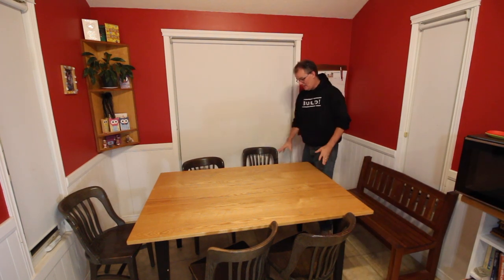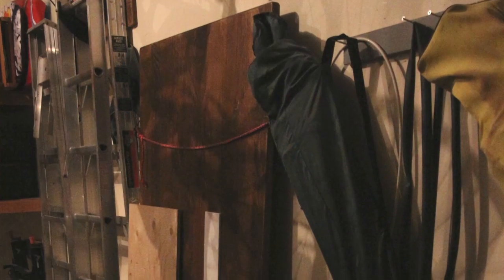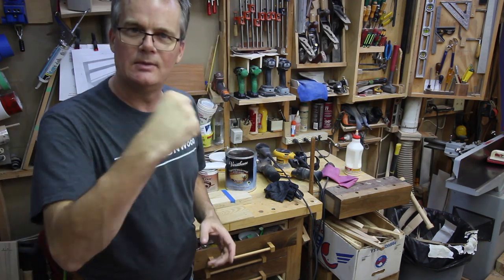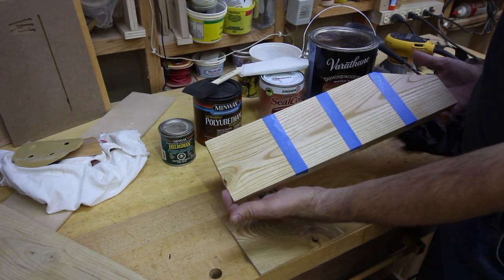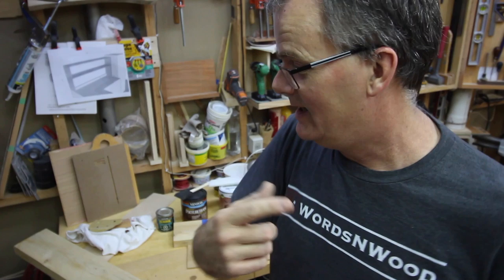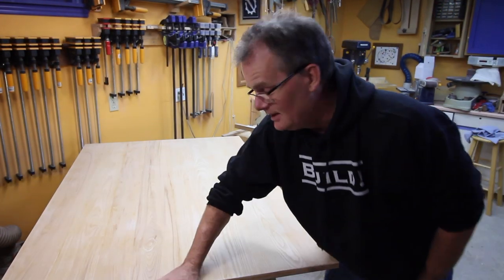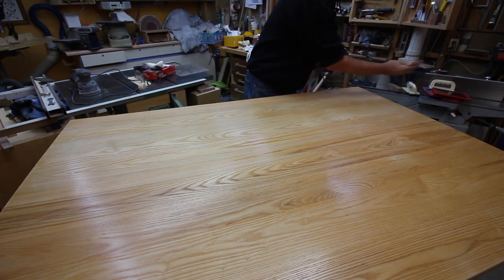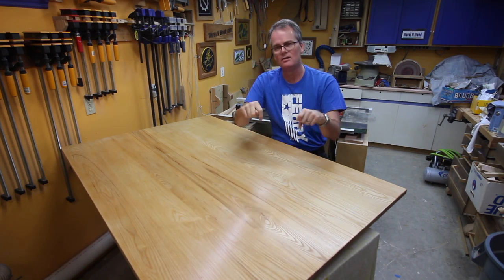Stripping and Redoing our Table (WnW #183)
Brushing Lacquer lasted less than 4 years!!
👇👇 Click “Show More” for Stuff you probably want to know! 👇👇

I built this farm style kitchen table four years ago and thought I'd try brushing lacquer as a finish.  I'd heard so much about people using lacquer on furniture it seemed "the finish", so I gave it a try.

Well, it didn't last.  Less than four years and the finish was degrading.  In places it was flaking right back to bare wood.  So I took apart the table and took the top down to my shop and set about sanding it back to bare wood, before refinishing it with shellac and then polyurethane.

Hoping that this time it will last longer!

📃Build Articles:
I built and finished this table originally over the course of three articles:

JIGS/ACCESSORIES

— Minwax oil-modified Polyurethane
— Helmsman Spar Urethane
— Varathane Waterbased Polyurethane
— Zinsser Sealcoat (DeWaxed Shellac)
— 3M Finishing Pads / Scotch Brite